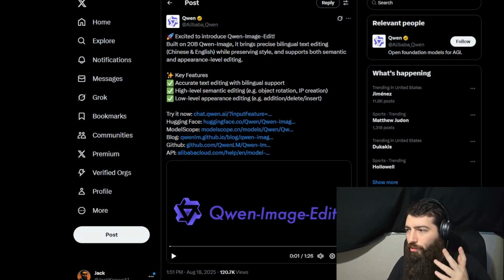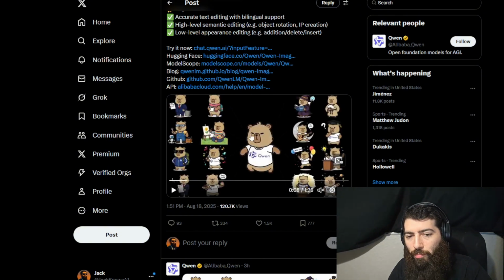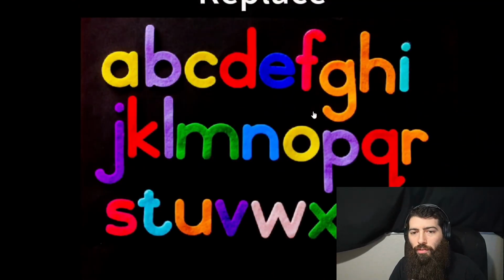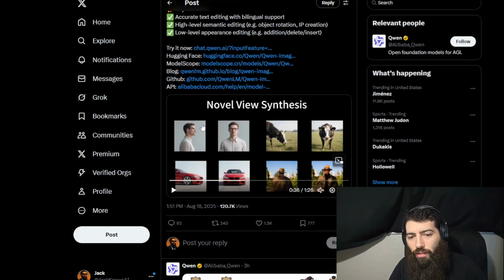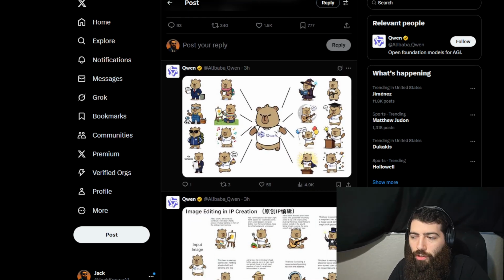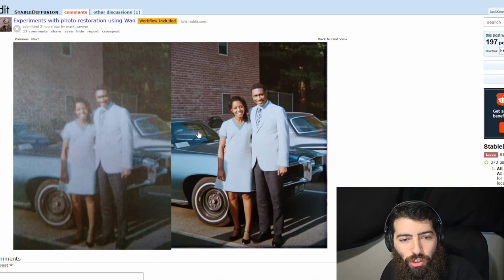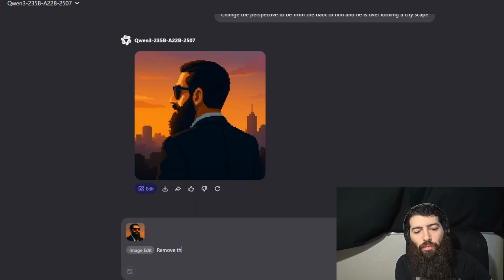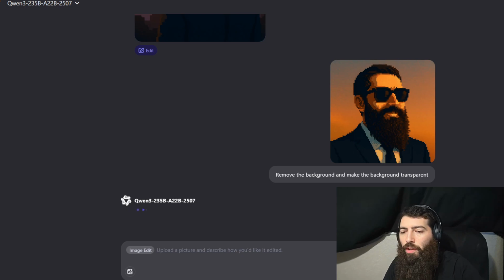The Open-Source AI That Edits Photos Like Magic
Alibaba just dropped a bombshell on the AI world with Qwen-Image-Edit, a powerful and FREE open-source image editing model. I decided to put it to the test to see if it can really compete with giants like Adobe Photoshop. We'll explore everything from incredible photo restoration to mind-bending style transfers. Is this the free Photoshop alternative we've been waiting for?